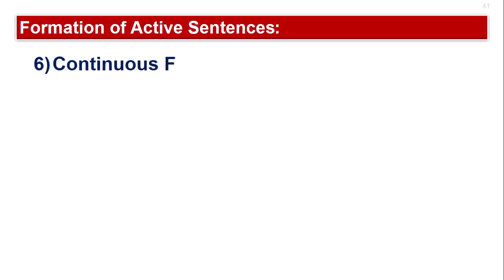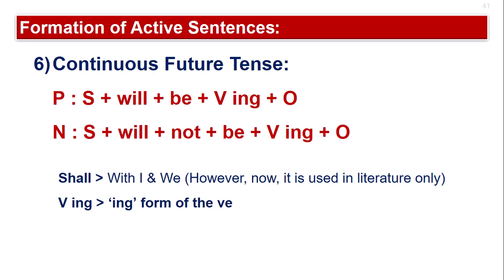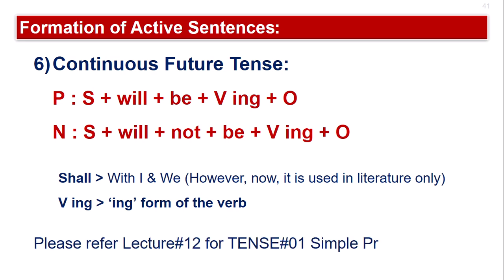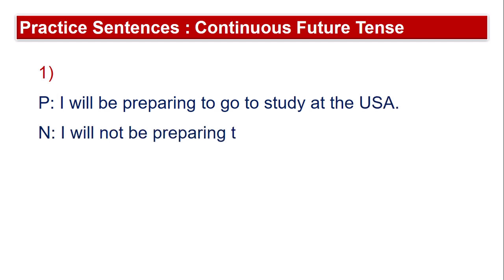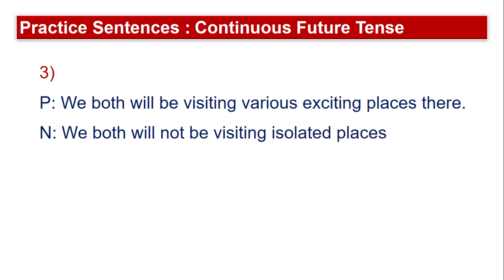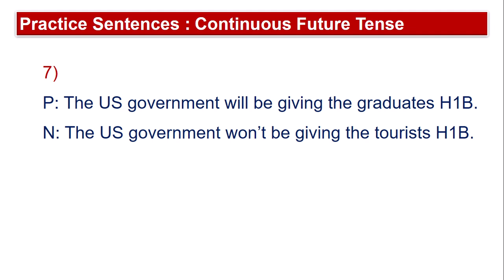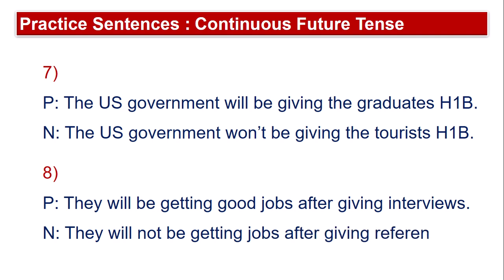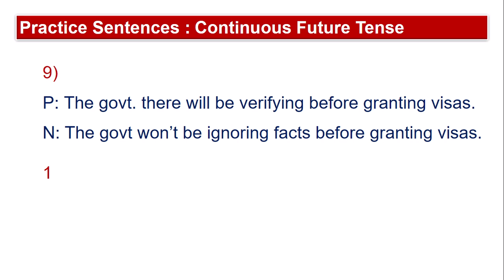Lecture 41 | Spoken English Learning Videos | English Speaking Practice | Continuous Future Tense